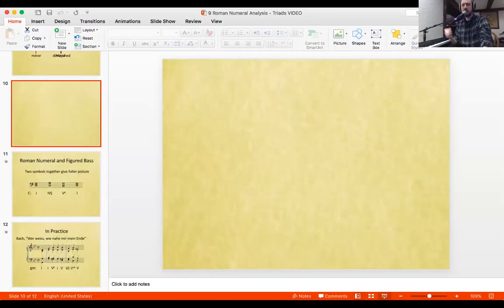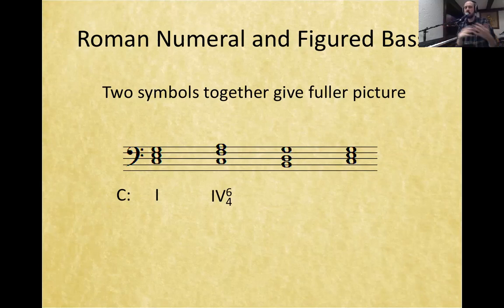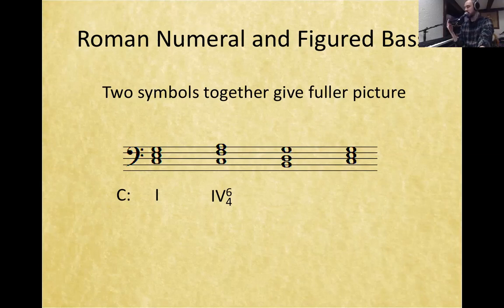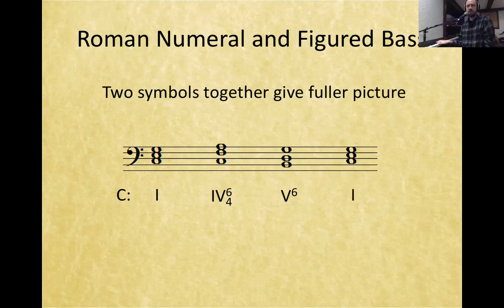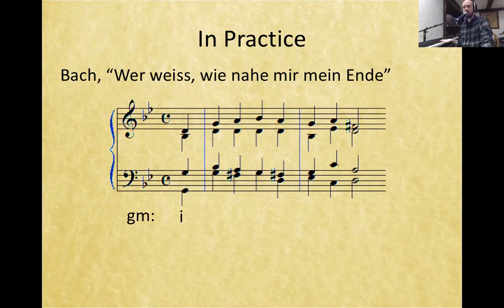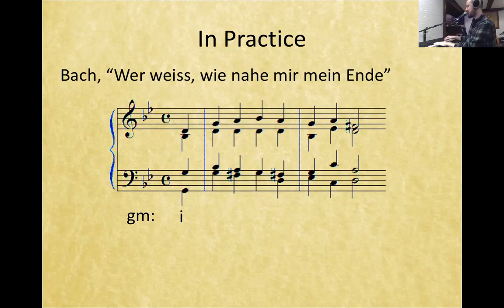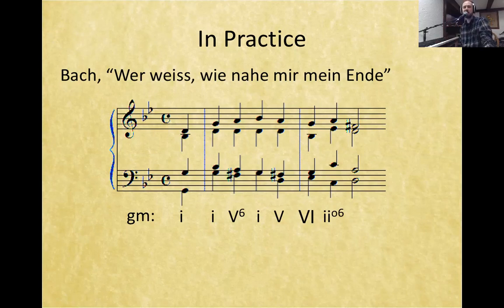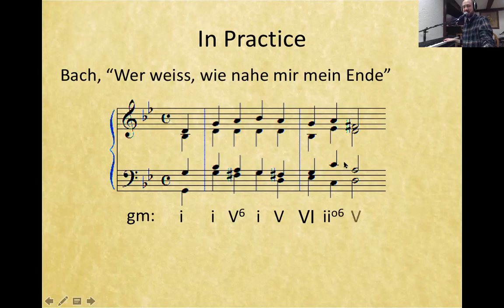Roman Numerals and Figured Bass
By combining our Roman Numeral and Figured Bass symbols we can get an incredibly detailed description of a chord in a super concentrated package.